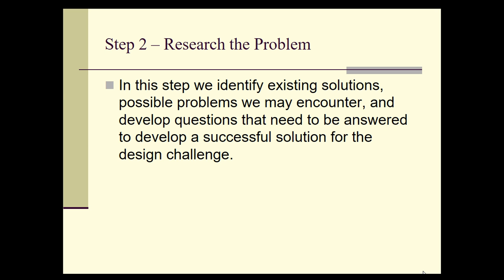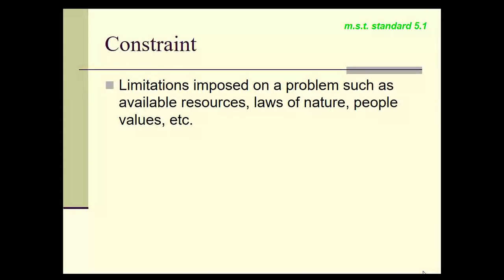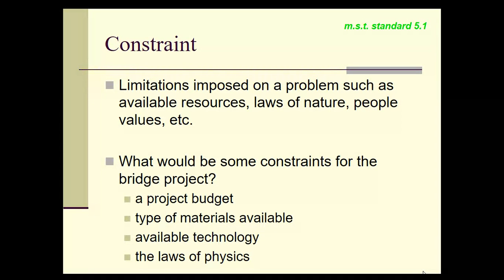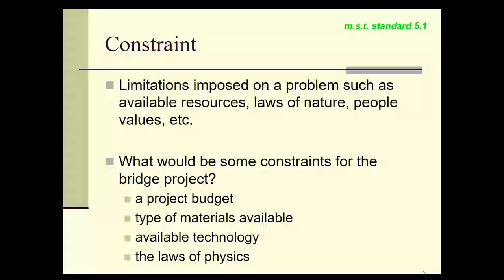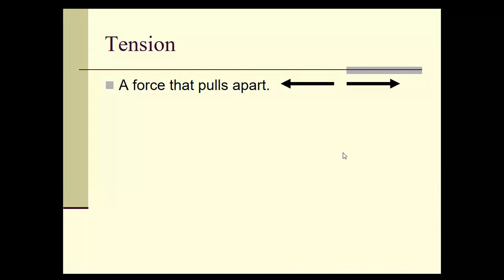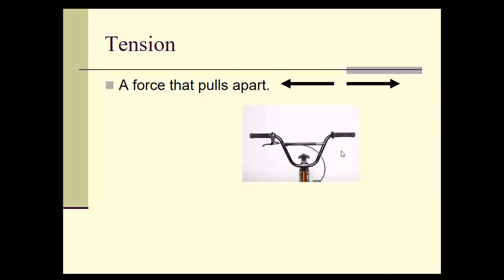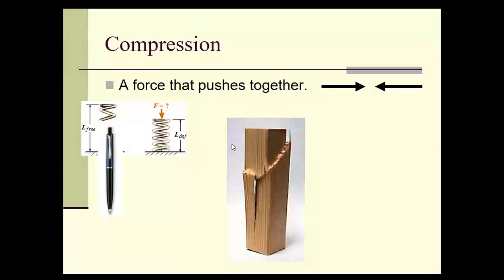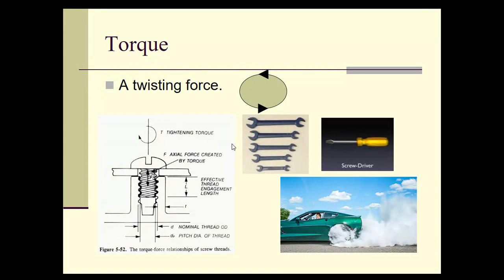Step 2 - Research the Problem